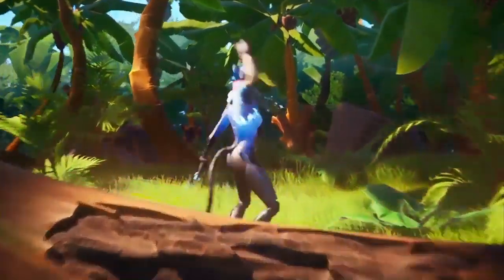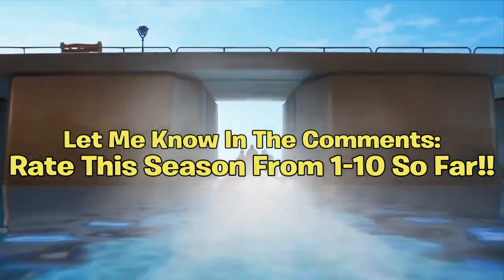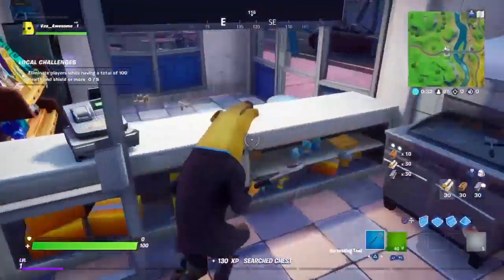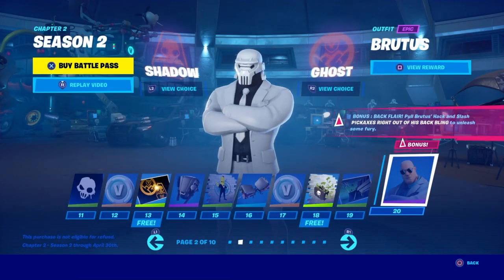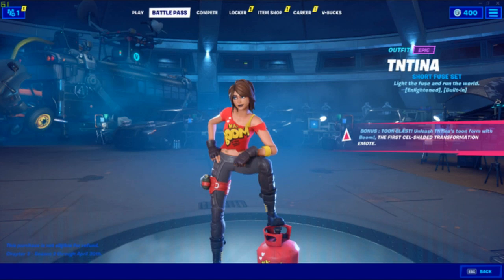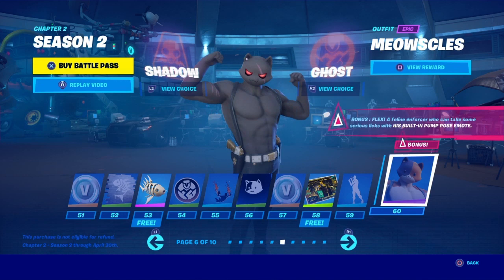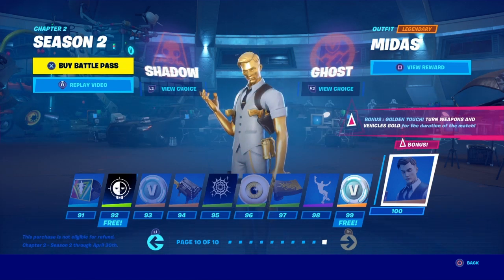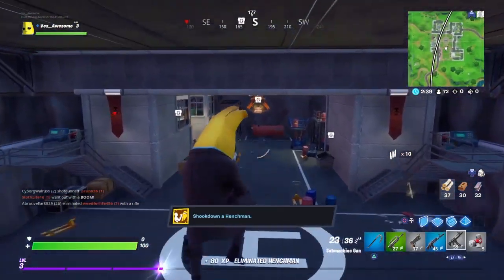Comparing Shadow vs Ghost SKINS! (Which You Should Pick) | Fortnite Chapter 2 Season 2 Battle Pass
Hello! This is Comparing Shadow vs Ghost SKINS! (Which You Should Pick) | Fortnite Chapter 2 Season 2 Battle Pass

In this video, I showed you guys and compared the Shadow vs Ghost skins in Fortnite Chapter 2 Season 2! I showed you guys gameplay & in game of each skin style to help you decide which one variant you should get out of the ghost and shadow skin style in the season 2 battle pass for Fortnite Chapter 2. People ask the questions "which should I pick?" "should I pick shadow or ghost" "which style should I pick in season 2 battle pass?".. I Hope You Guys Enjoy This Video!!

All Skins Compared:
- Tier 1: Gear Specialist Maya
- Tier 1: Agent Peely
- Tier 20: Brutus Ghost Style
- Tier 20: Brutus Shadow Style
- Tier 34 Agent Peely Ghost Style
- Tier 40: TNTina Ghost Style
- Tier 40: TNTina Shadow Style
- Tier 60: Meowscles Ghost Style
- Tier 60: Meowscles Shadow Style
- Tier 77 Agent Peely Shadow Style
- Tier 80: Skye Ghost Style
- Tier 80: Skye Shadow Style
- Tier 100: Midas Ghost Style
- Tier 100: Midas Shadow Style

Im NickArg